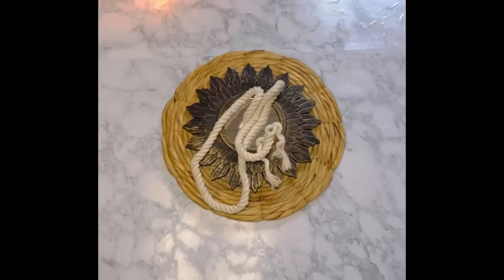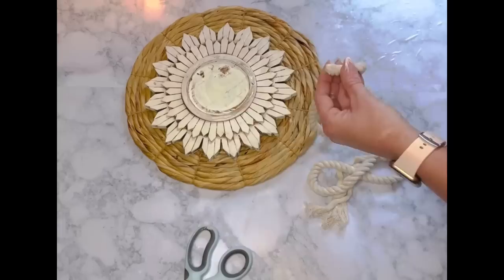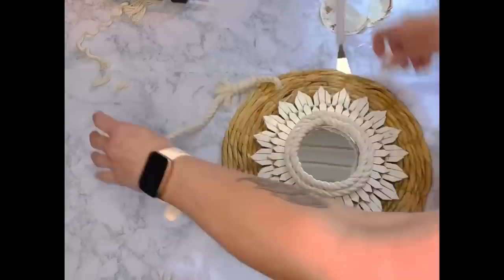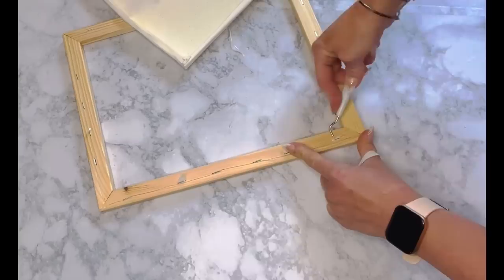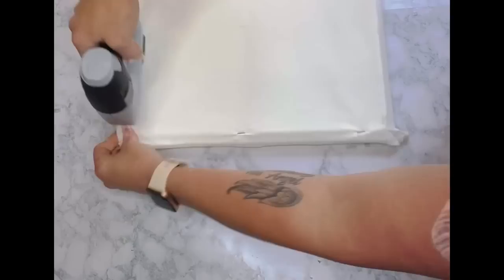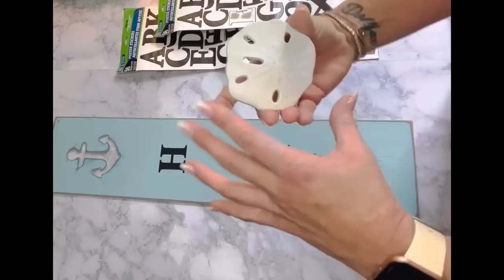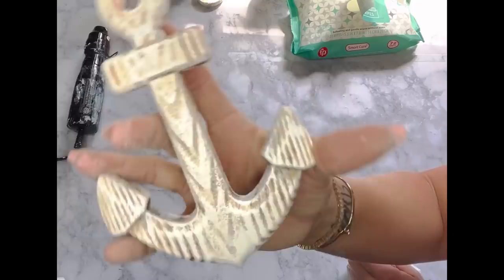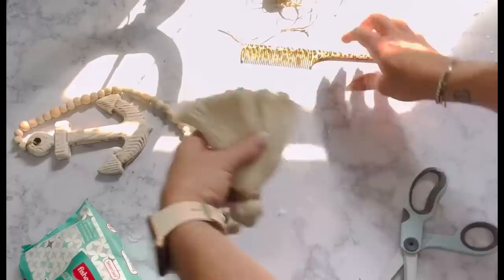High End Dollar Tree Nautical DIY’s, Dollar tree DIY’s, Blessed Beyond Measure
Welcomed to blessed beyond measure where we use inexpensive items and DIY beautiful farmhouse and other awesome style home decor. If you
Below I will leave links to the Amazon products that I used along with a link to the Arteza paints website, And also the Starbond Glue. And y’all have a blessed day

EXCITING NEW UPDATE

🙋‍♀️Lisa Marie’s channel link 🙋‍♀️

Videos to get you up to date on my life  !! ==

By mail ::
Samburg TN.
38254

Starbond glue == Starbond link

Amazon products used :

Heat Gun

Wood beads =

Bamboo sticks =

Half beads ==

Miter shears ==

Hemp rope ==

 content !!!
Oh yea
Thanks again y’all have a blessed Day